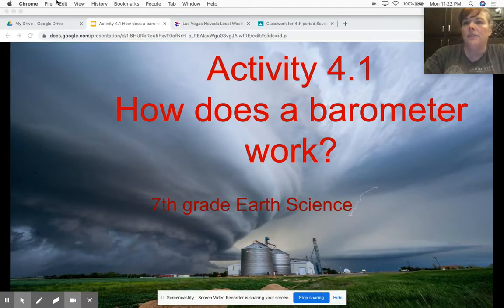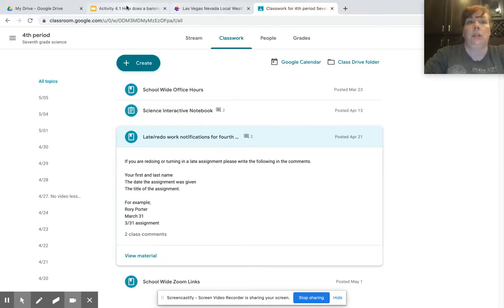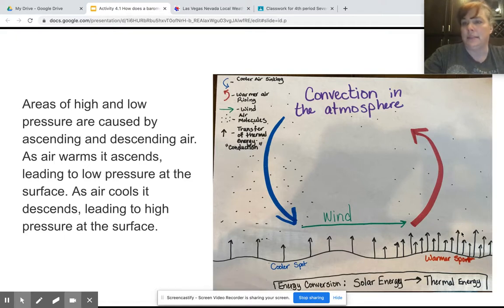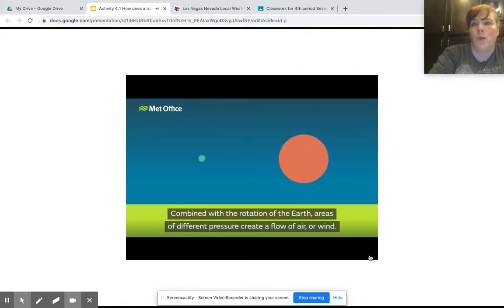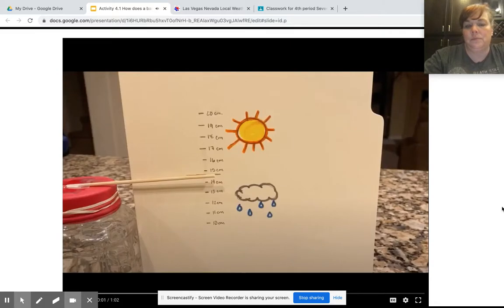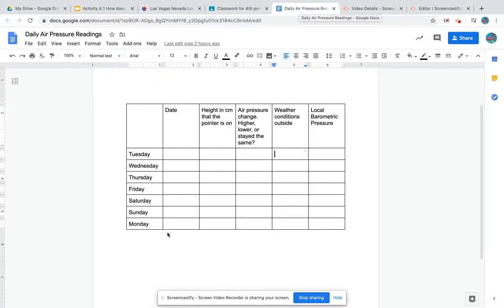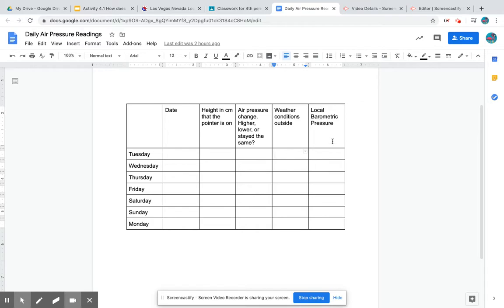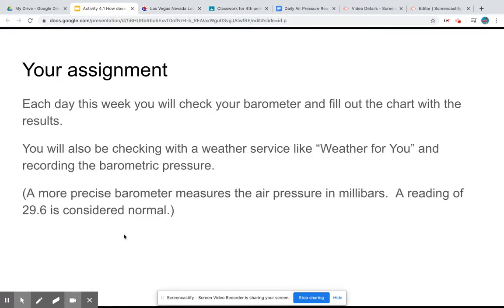7 ES A4.1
Barometer Basics
IQWST 7 A4.1
Video Credit: Met Office Learn about the weather